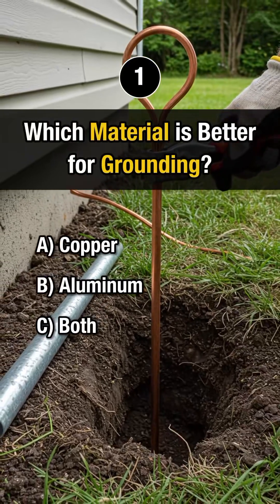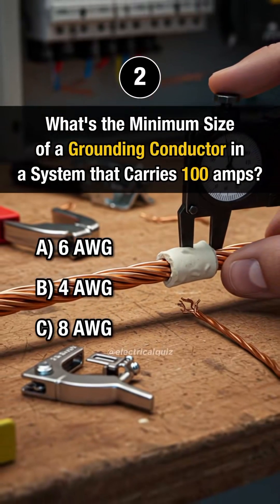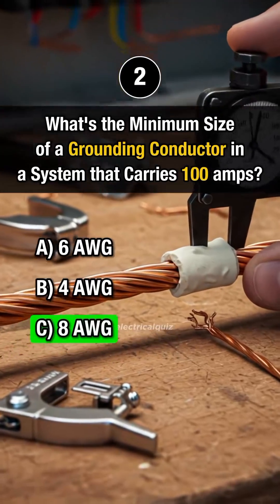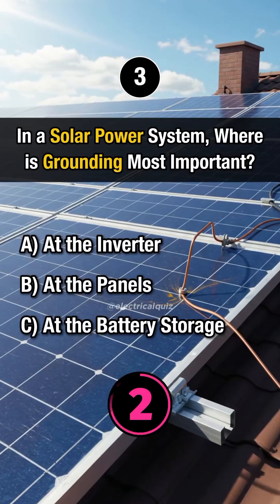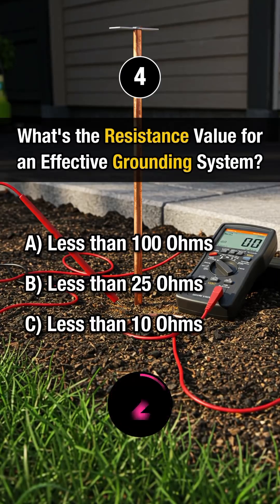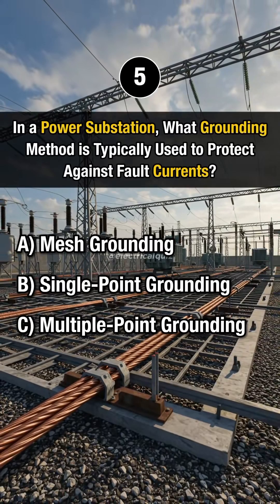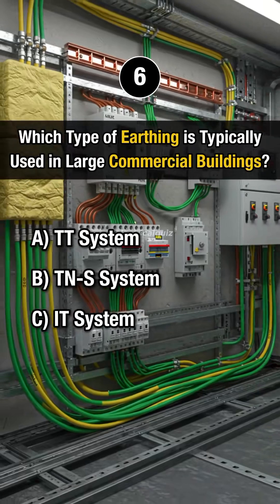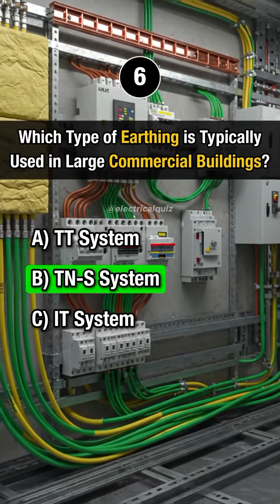“Electrical Grounding and Earthing Quiz: Test Your Electrician Skills!”